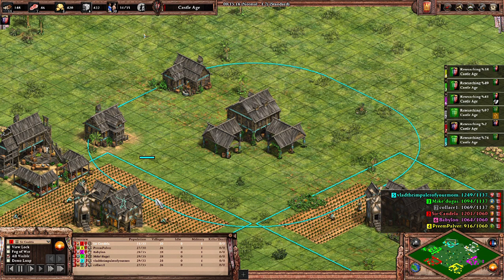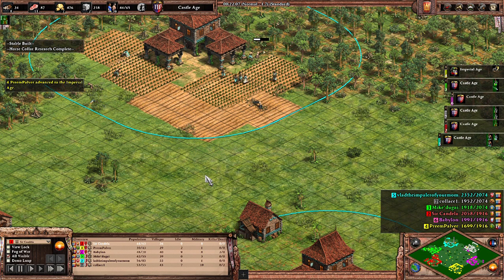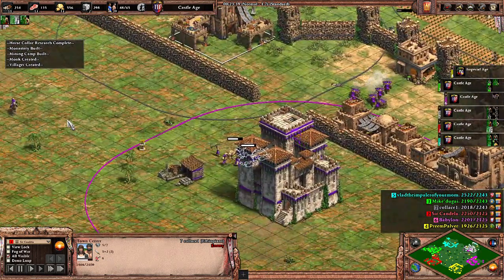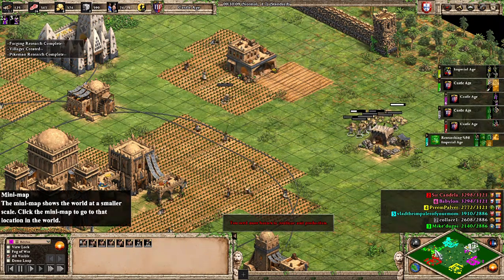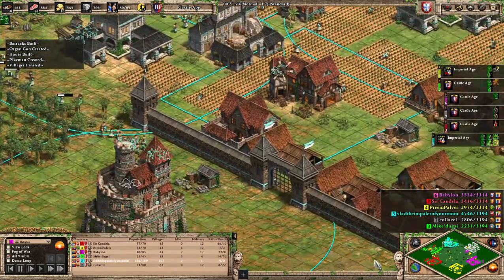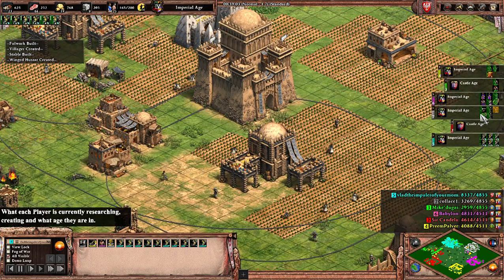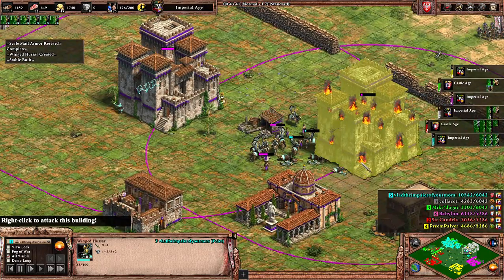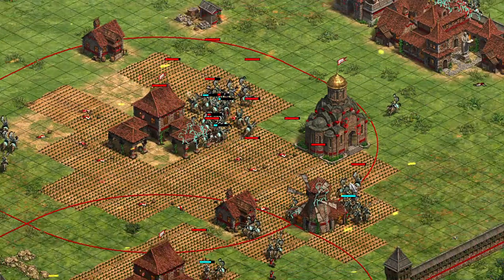Vlad The Worlds Worst Team Player.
Featuring my mates Mike'dugai and Collace. Sorry Fellas.

Age of empires2 DE.